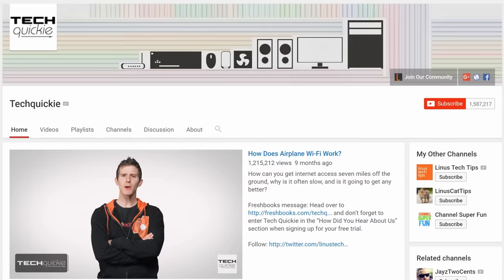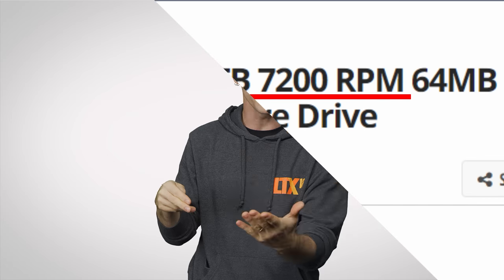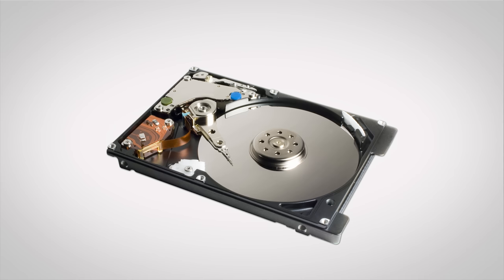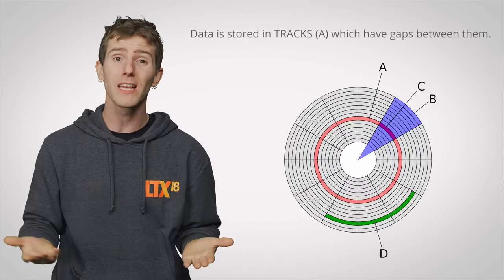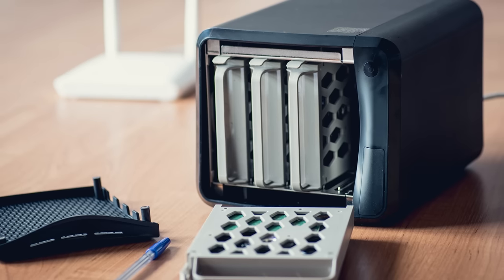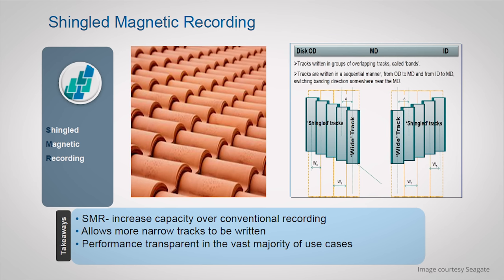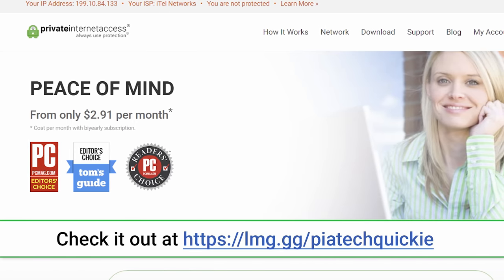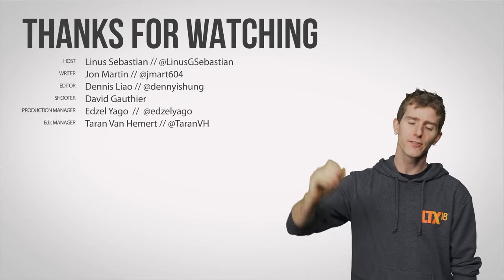Hard Drives Are NOT All The Same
There's a lot more that separates different hard drives than how much they hold...